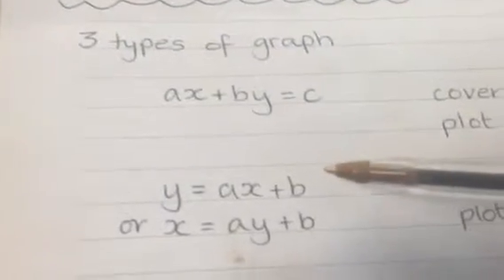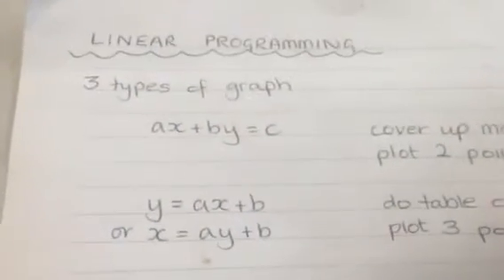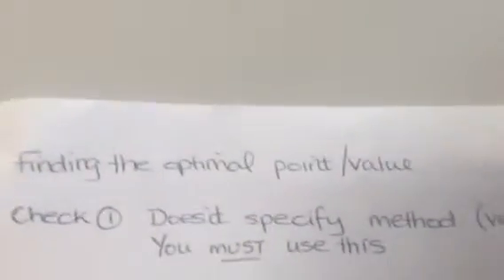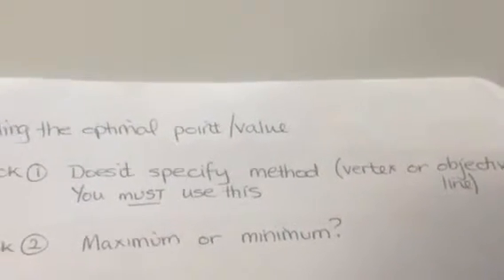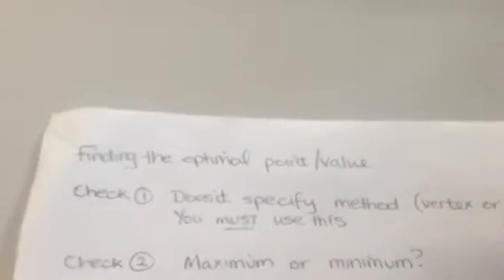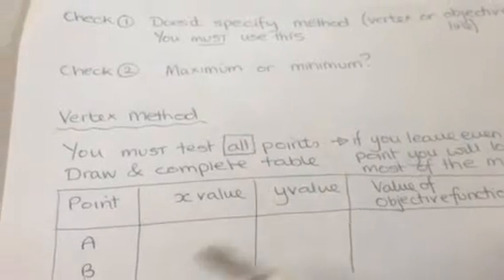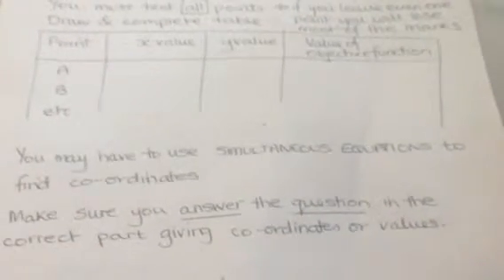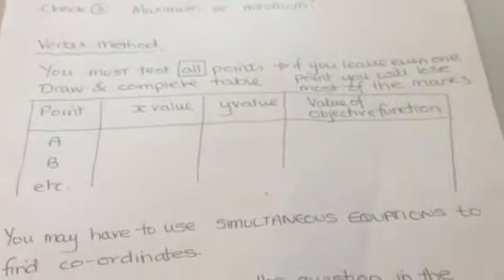D1 Linear Programming